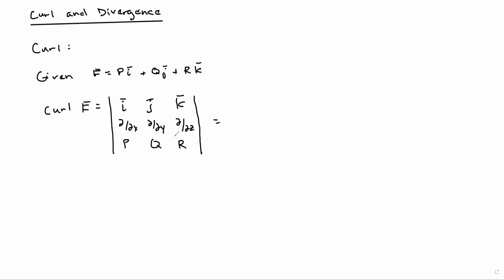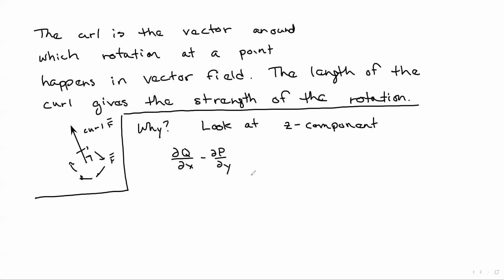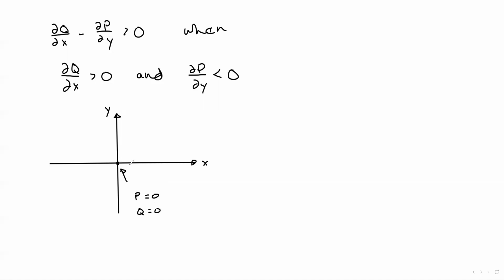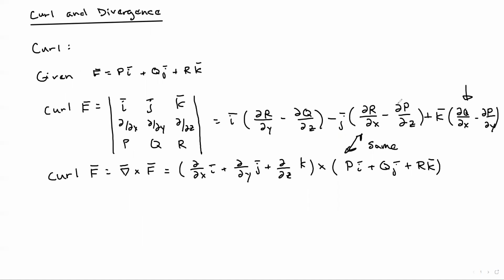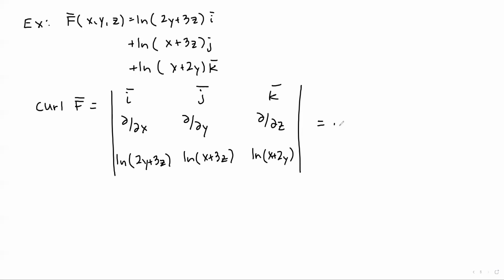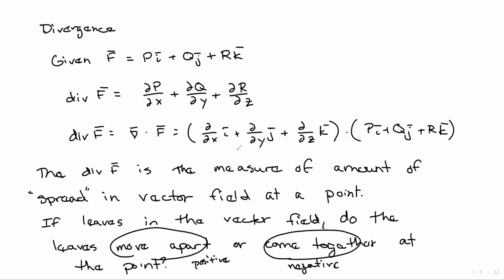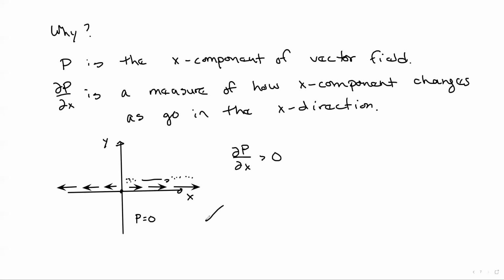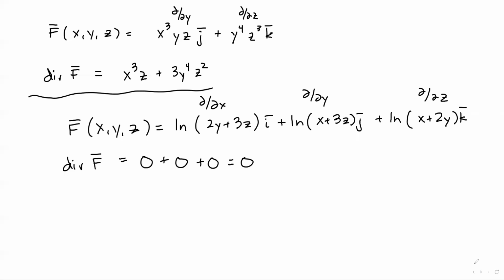Multivariable Calculus: Curl and Divergence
This video contains curl and divergence for a multivariable calculus course.